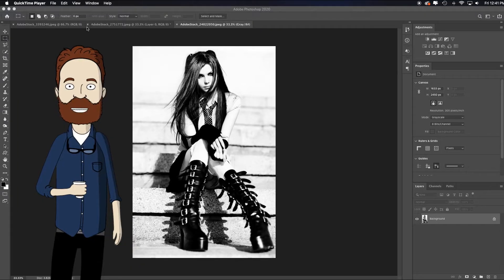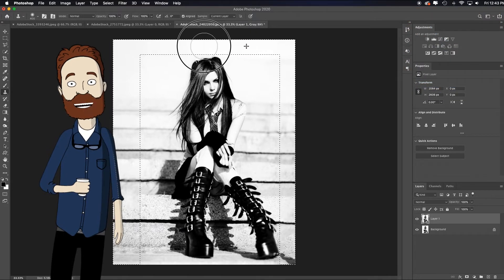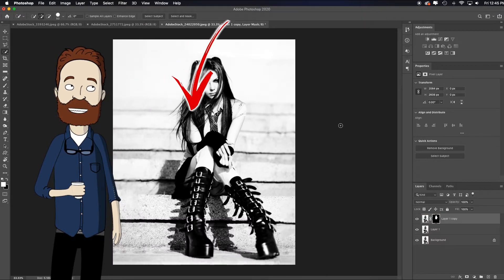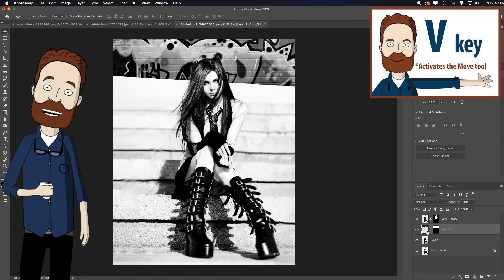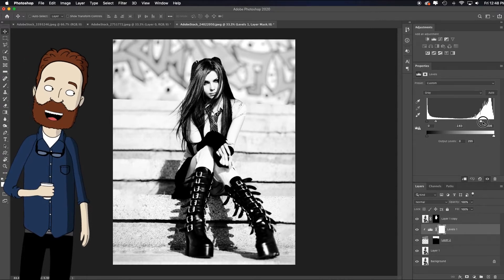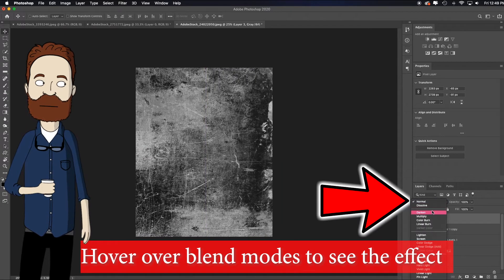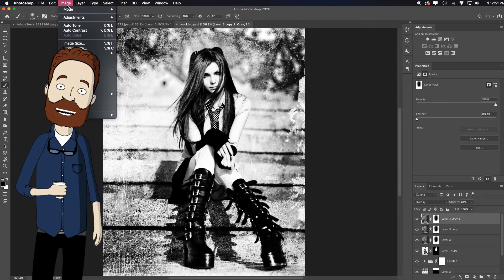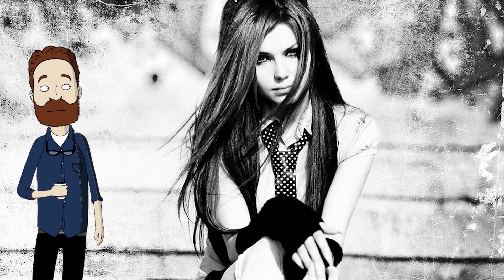Photoshop: Cut Out Subject, Replace Background, Add Texture and Resize 4 Instagram -Composite Tips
In this video I show how to use Photoshop to cut out the subject, replace the background, add a texture and resize for Instagram. Select Subject

This video is part of the playlist series titled, How to Composite in Photoshop, where I cover the most popular tips and tricks to use Photoshop to composite your images to align with your ideas and vision. They range from basic to advanced techniques that will cover the bulk of information photographers, artists and designers need to master Photoshop. I hope it helps. Thank you.

►SHARE YOUR WORK WITH US:
1) Post your Adobe Spark URL in the YouTube comment section (Google “ULearn Adobe Spark” to find my how-to video on that)
2) Post on Instagram with the hashtag
3) Post in our community Flickr group (you could also then repost that link in the YouTube comment section also). The ULearn Photoshop Flickr group is a community space where like-minded Photoshop artists, photographers and designers can share their Photoshop creations with each other. We have the capacity to learn, teach and inspire each other just by sharing what we make with each other while offering positive support, insight, and encouragement. Please join and share your creations.

►CREDITS
● Some stock Images provided by stock.adobe.com
● Photoshop video tutorials by the Photoshop Professor